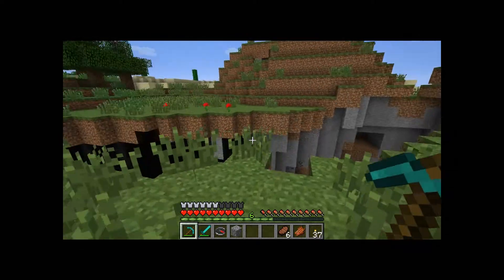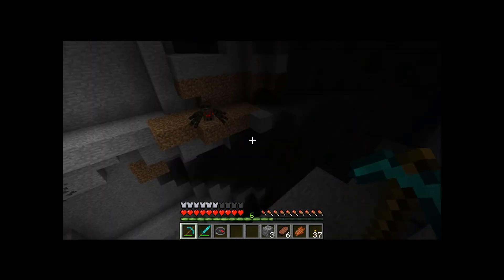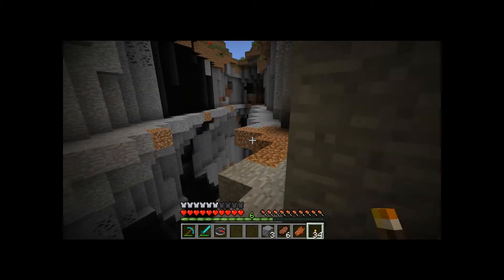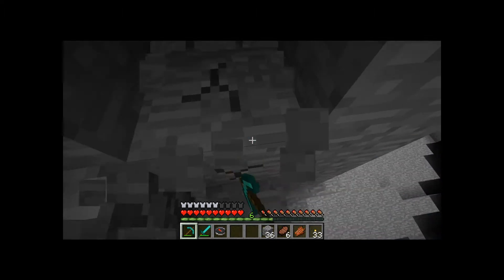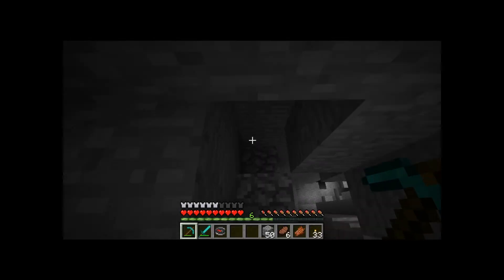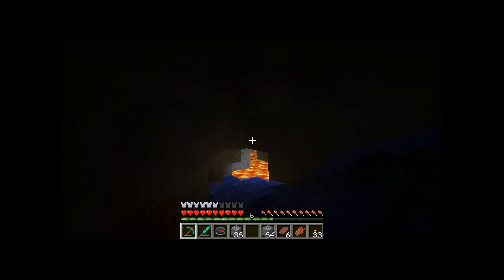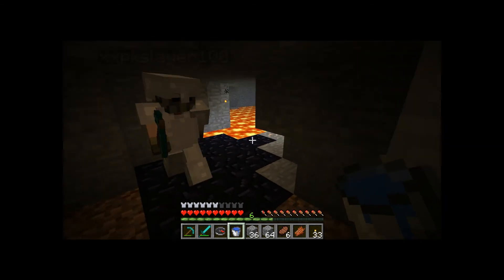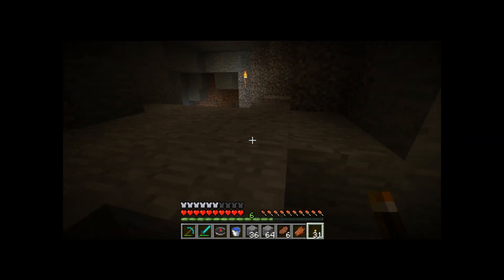DungeonDudes Episode 9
Episode 9 of DungeonDudes.